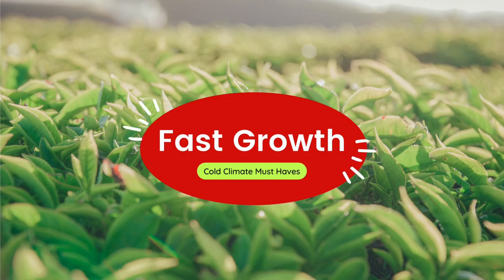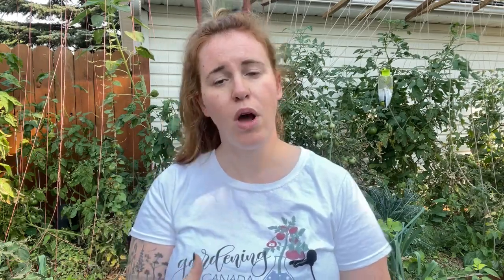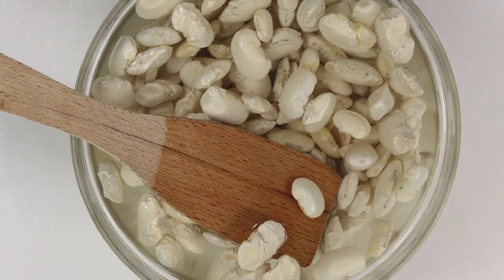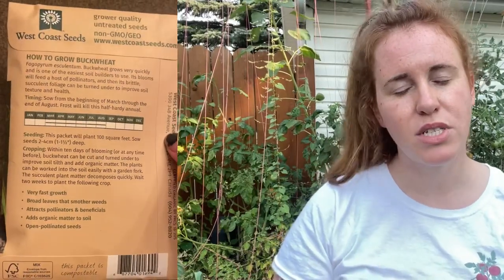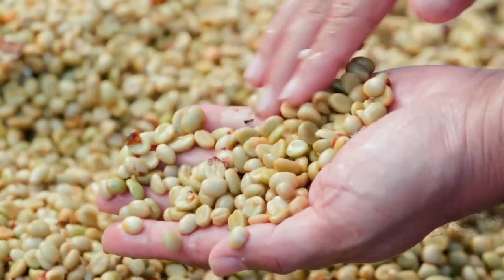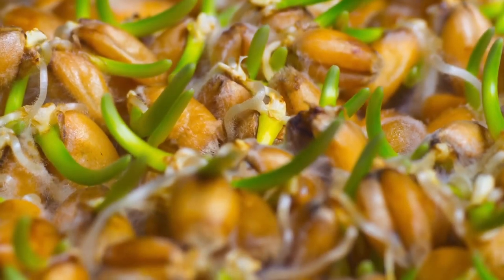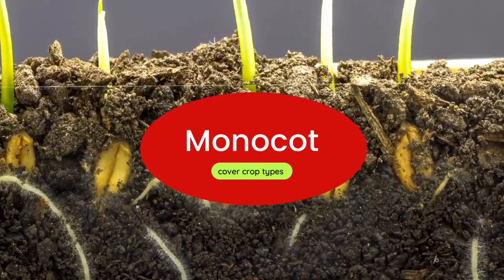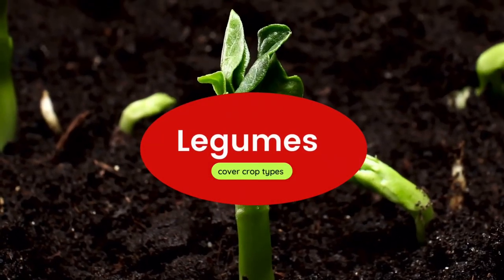Three Types Of Cover Crop Groupings & The Roles Each One Plays. Build A Healthy Soil w Cover Crops.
If you want to grab a cover crop here is a hiant list!

Paperback Houseplant Planner:
Paperback Garden Planner:
Digital Download Planners